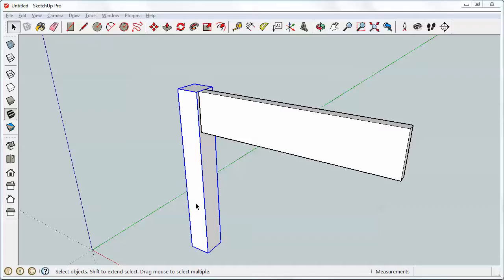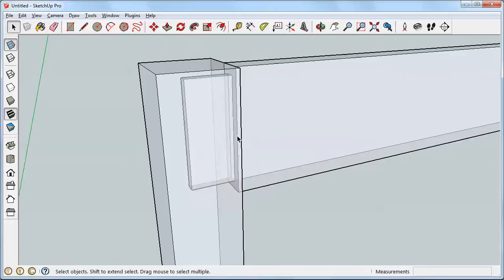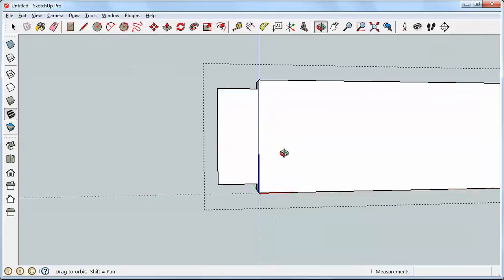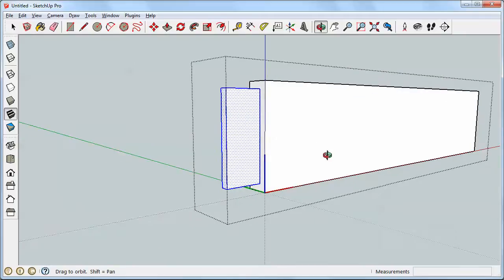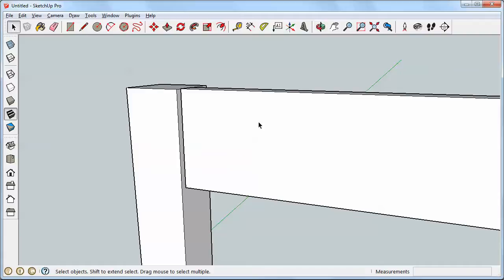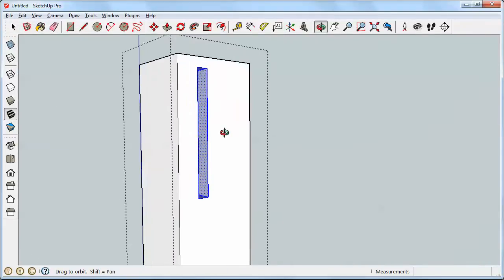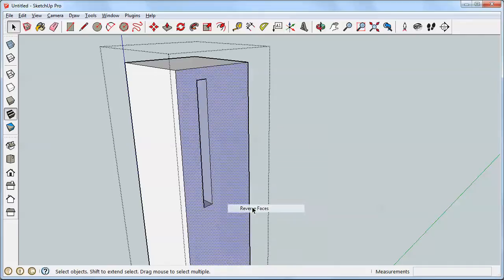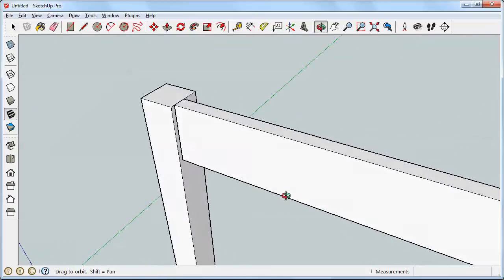Tutorial - SketchUp Paste In Place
A tutorial on using Paste In Place to create a mortise, assuming you have already created the tenon.

by Carl Stammerjohn